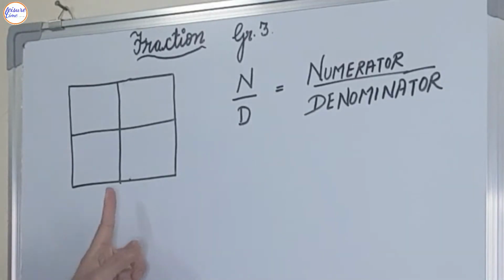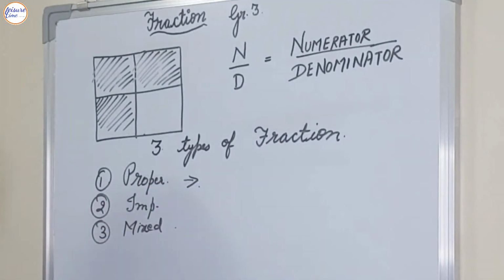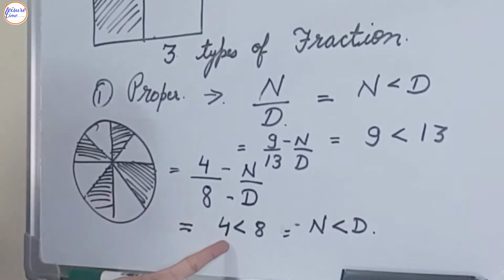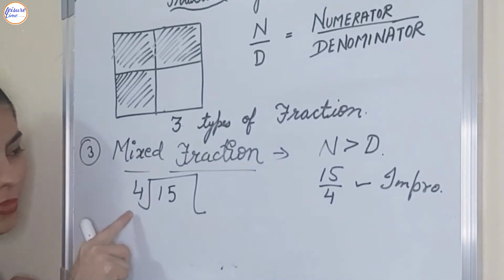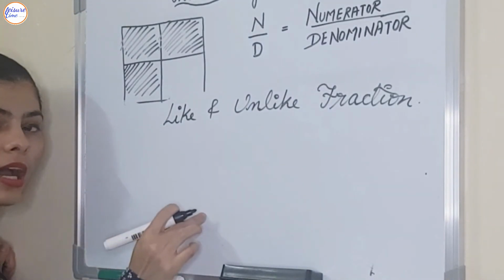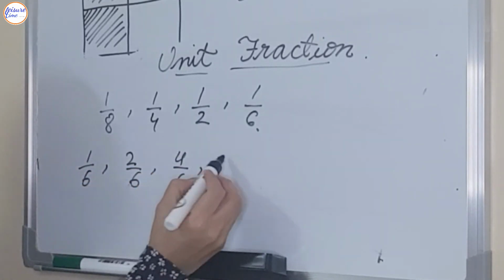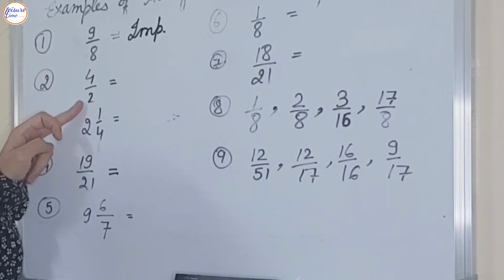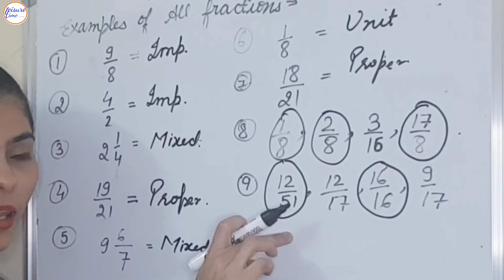Fractions I Types of Fractions I Like Unlike and Unit fractions I Easy way to learn I Grade 3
Please go through below link for Numbering System

Hey Students,
Here is the video of FRACTIONS for grade/ class 3,4. This includes Types of Fraction, Proper, Improper, Mixed fraction explanation together with Basics of Like, Unlike and Unit fraction with few Examples of all Fraction. I hope this will help everyone as I use their an easy language to explain the terms.

This channel "Leisure Time" provides educational videos specially in maths, science, english.

and side by you can enjoy my vlogs and cooking tutorials as well.